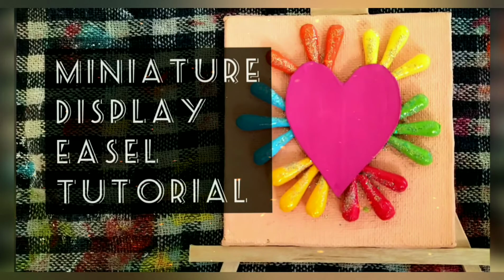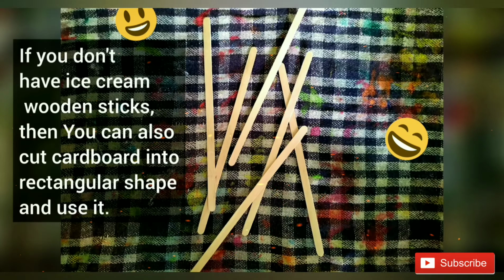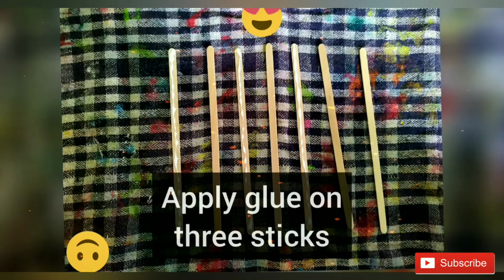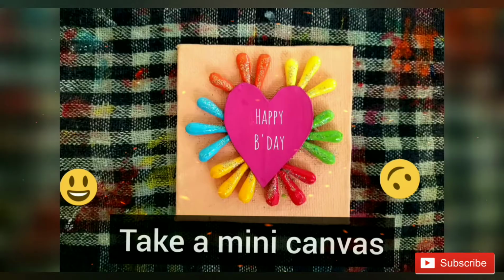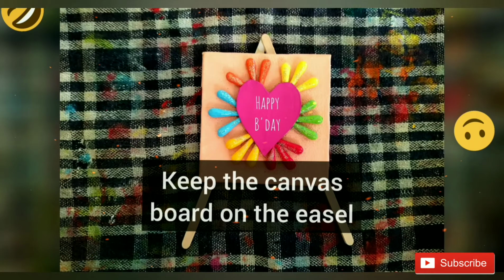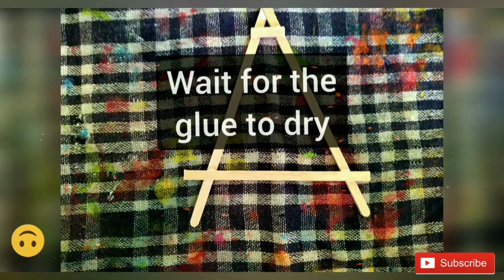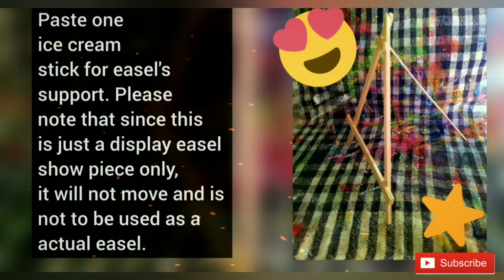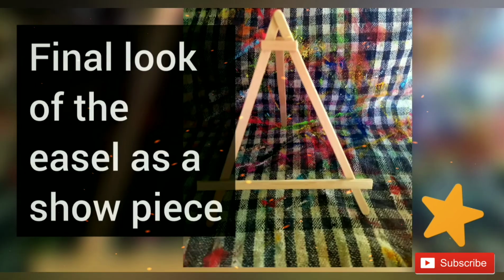Miniature Display Easel Tutorial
This video gives a tutorial about how to make a display easel for miniature canvas.

*Please note that this easel is for display show piece purpose only. It is stationery and cannot be used as an actual easel for painting. Only light weight canvas can only be used.